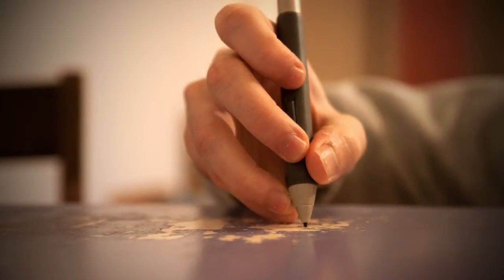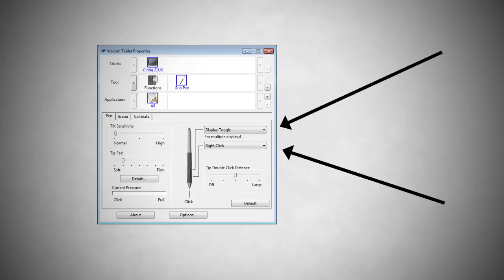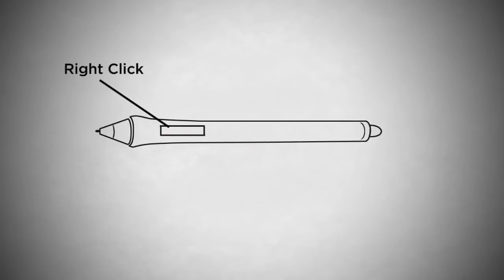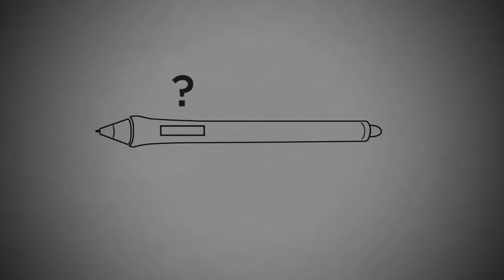How to Hold a Stylus (CtrlPaint.com)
If you've been digital painting for long, odds are you use a stylus. Have you considered what grip you're using? This video will introduce a new hand position, and encourage you to give some thought to the way you grip a stylus.